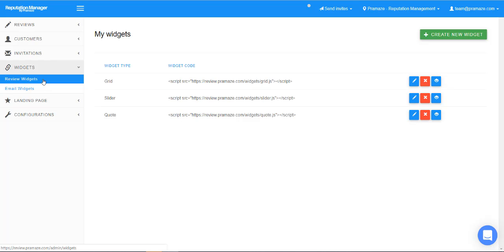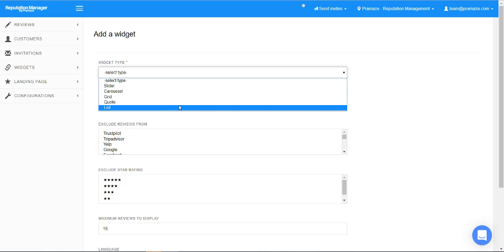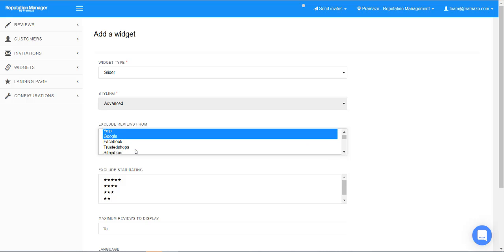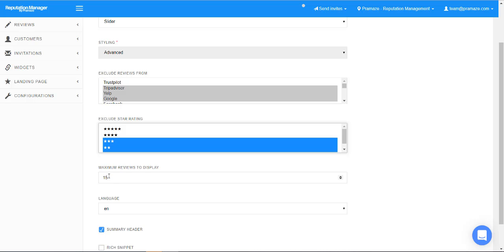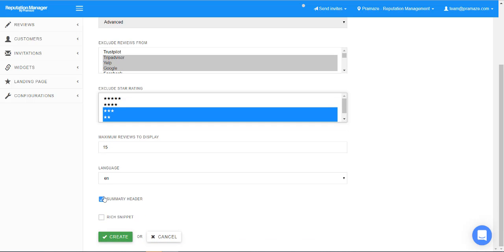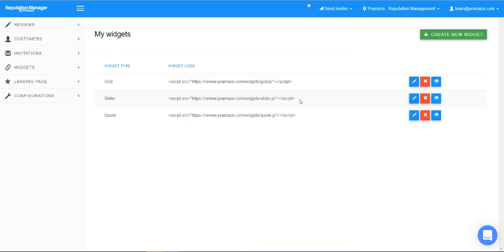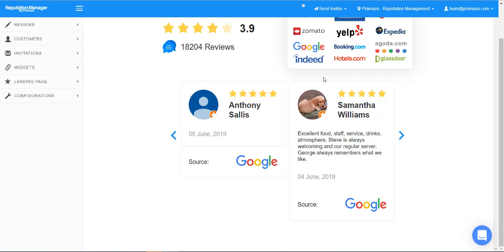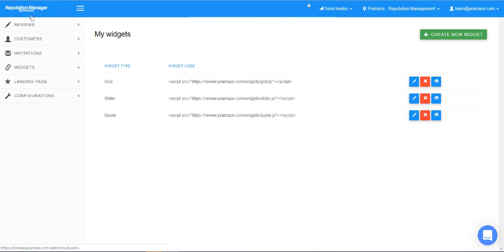Reputation management widgets and tools - Review Widgets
Reputation management widgets and tools - Review Widgets. how better to prove your great service than having your happiest customers reviews showcase on your website.